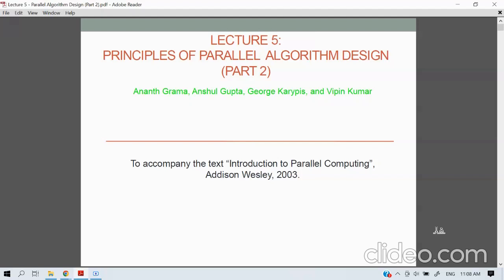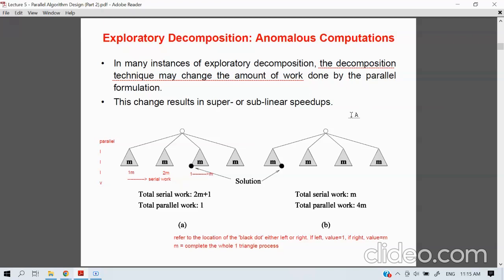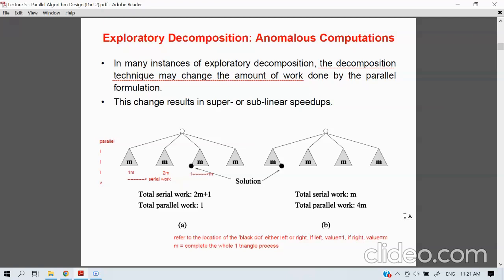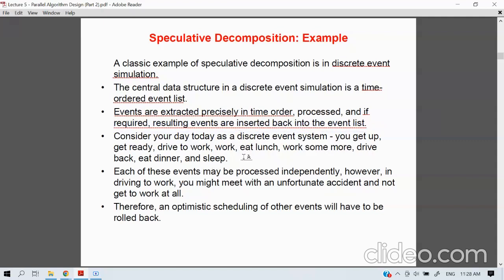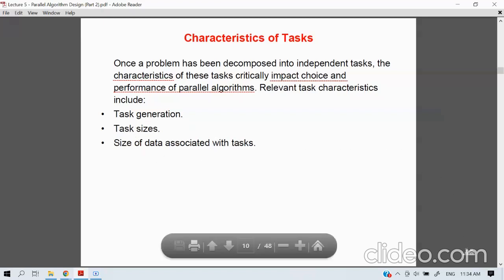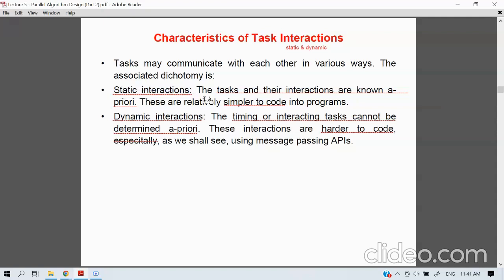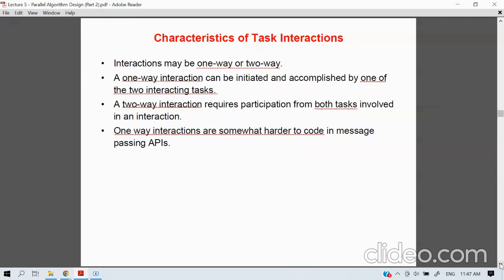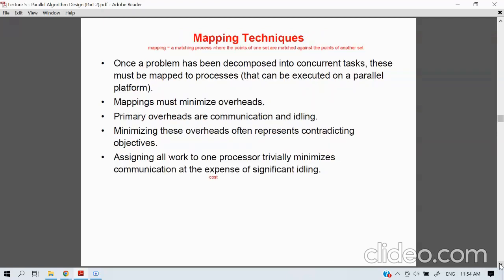Lecture 5 Parallel Algorithm Design Part1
This video used English and Bahasa Melayu. Slides 1-19.
Exploratory decomposition, Speculative decomposition and Characteristics of Tasks